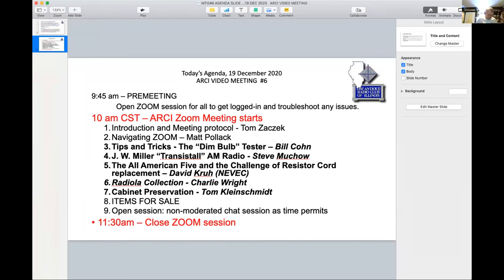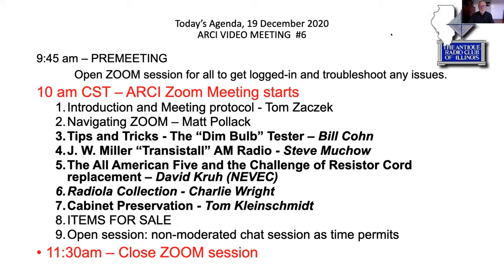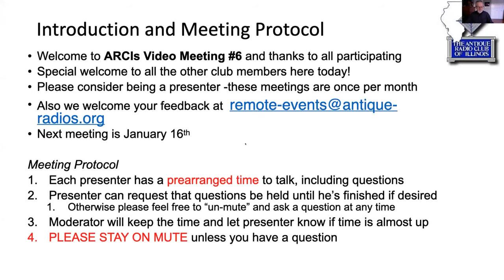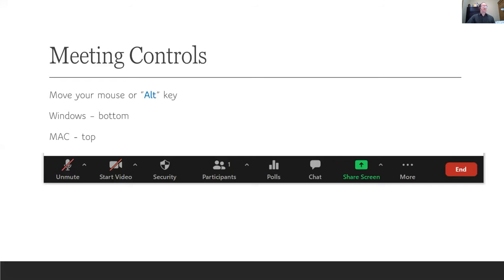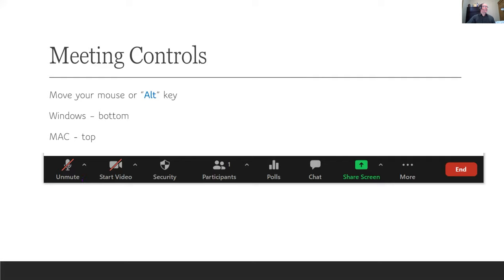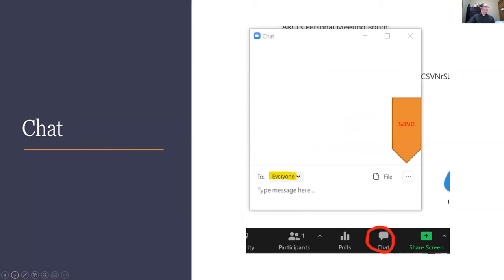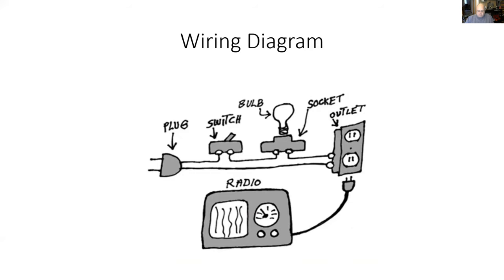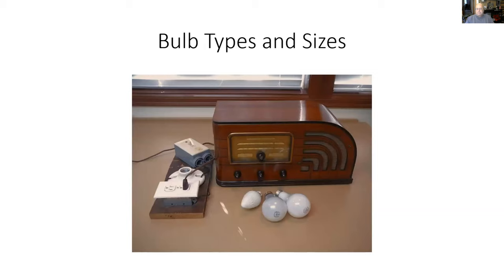ARCI - Online Meet 19 Dec 2020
The Antique Radio Club of Illinois - Online Meet of Saturday, December 19, 2020 (index below)

0:00:00  Introduction and Meeting protocol - Tom Zaczek
0:02:19  Navigating ZOOM – Matt Pollack
0:04:47  Tips and Tricks - The “Dim Bulb” Tester – Bill Cohn
0:14:10   Q & A re: the above presentation
0:18:45  J. W. Miller “Transistall” AM Radio - Steve Muchow
0:31:59  Q & A re: the above presentation
0:35:58  The All American Five and the Challenge of Resistor Cord replacement – David Kruh (NEVEC)
0:49:31  Q & A re: the above presentation
0:53:52  Radiola Collection - Charlie Wright
1:13:28  Q & A re: the above presentation
1:19:13  Cabinet Preservation - Tom Kleinschmidt
1:29:32  Q & A re: the above presentation